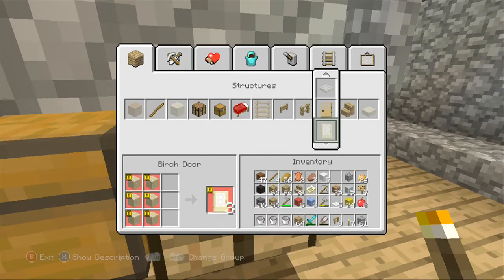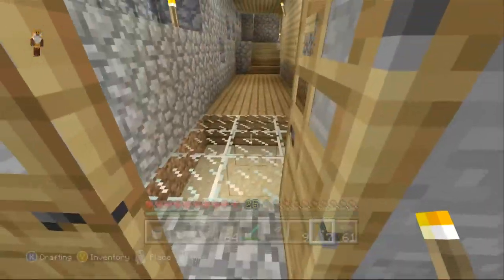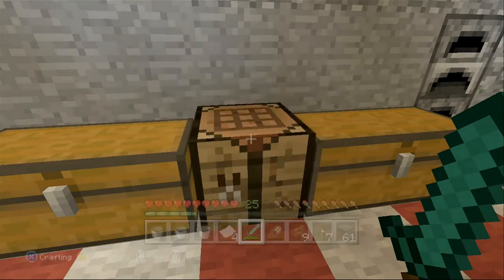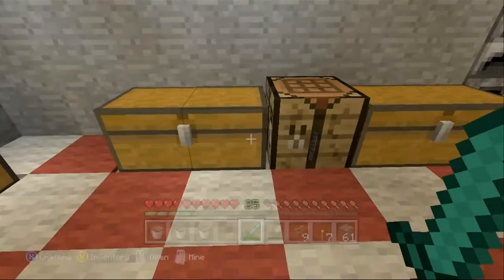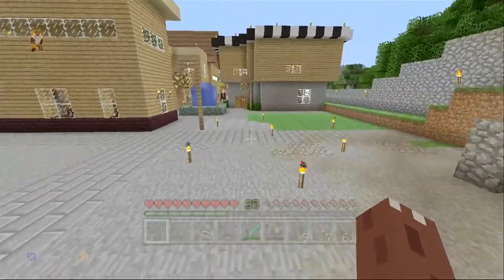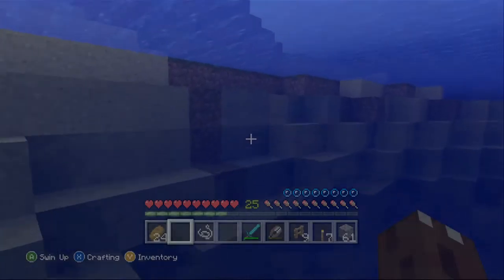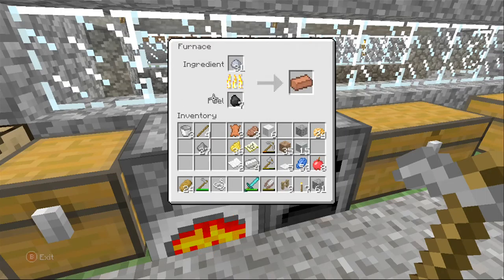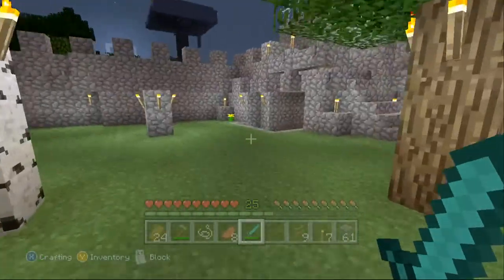MInecraft Xbox - World of Swampfox (4) - Fireworks and flower pots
Crafting fireworks and a flower pot.  Why?  Because we can!